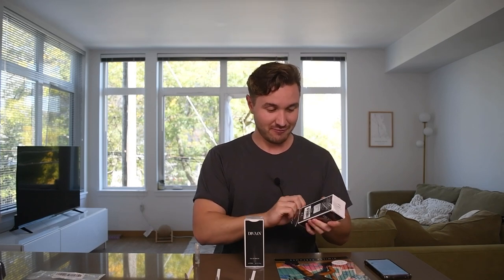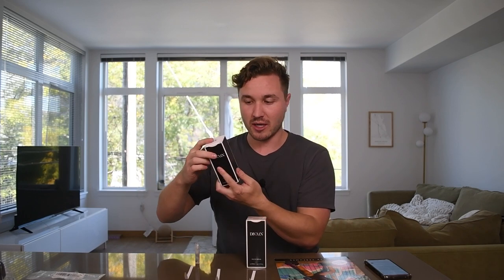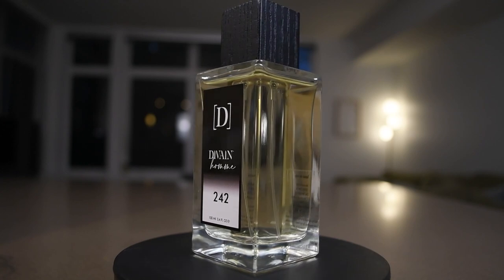NEW CLONES: Divain Parfums Unboxing & Honest Review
Hey everyone! This was a fun one to shoot- a solid clone house that it rising the ranks and made some solid fragrances...enjoy and as always links will be below! -Sebastian

DIVAIN 295 ON AMAZON (noir extreme)
DIVAIN 242 ON AMAZON (bad boy)

my microphone
my softbox lighting kit
my camera kit
my tripod